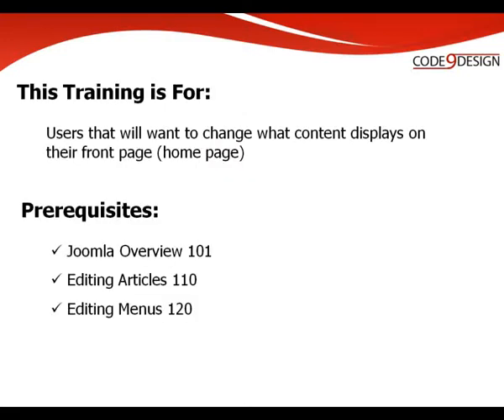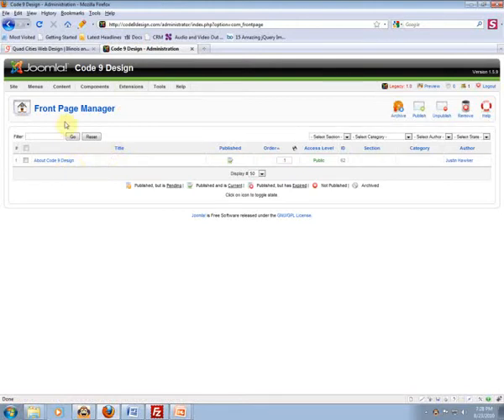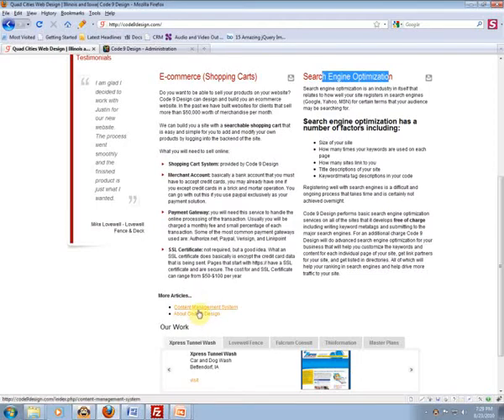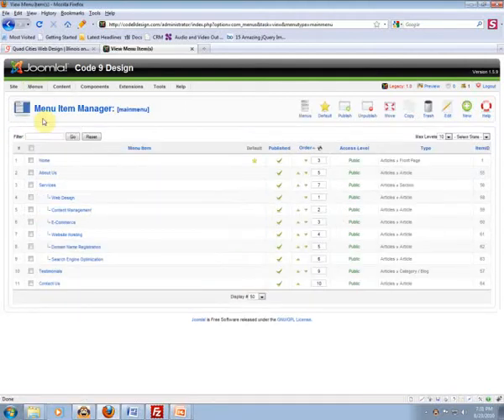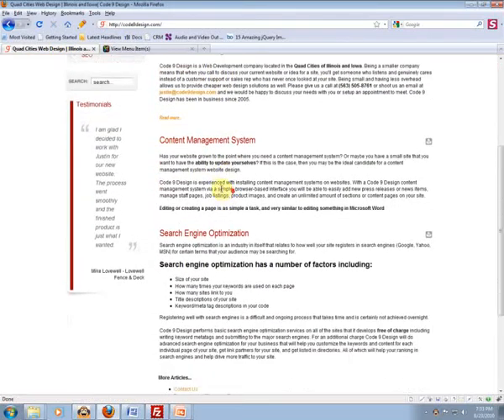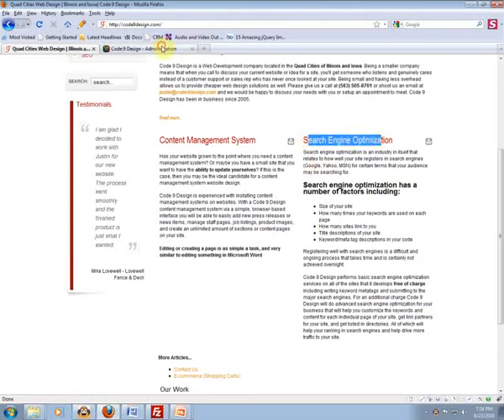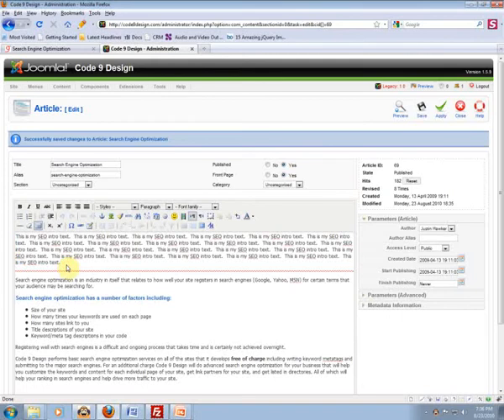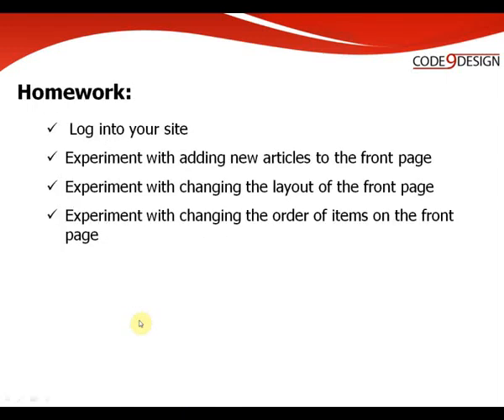Editing Your Front Page 130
Learn how to add articles to your sites front page as well as change the layout of the front page in Joomla Content Management System.